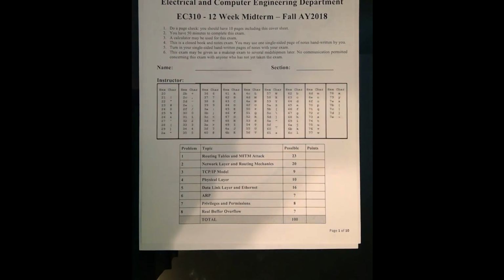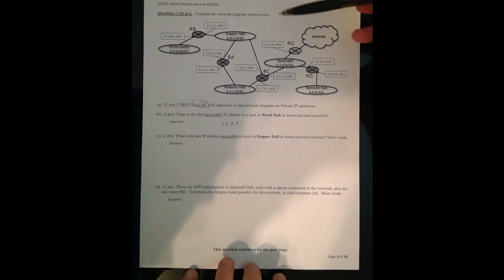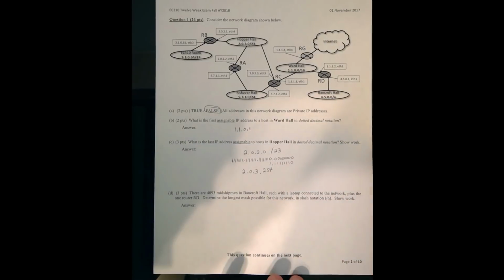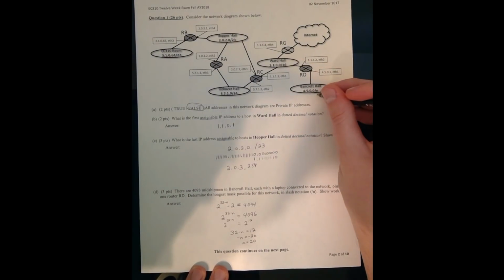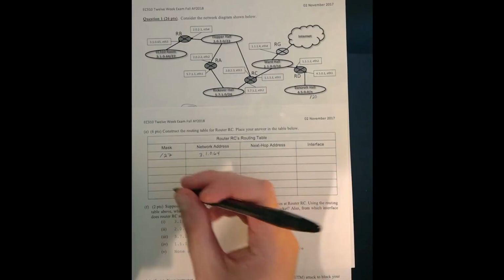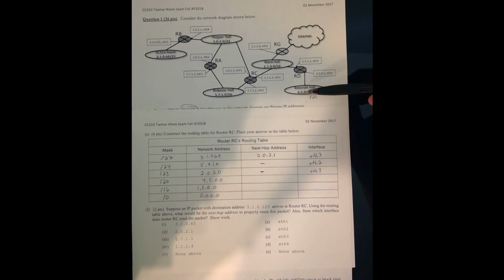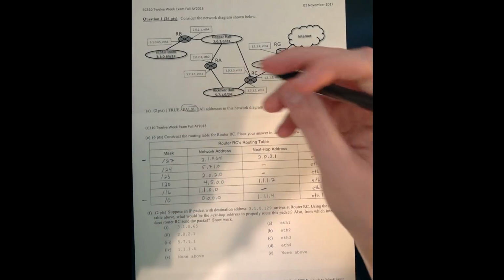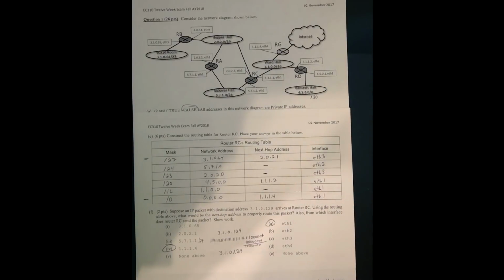EC 310 12-Week AY2018 Question 1